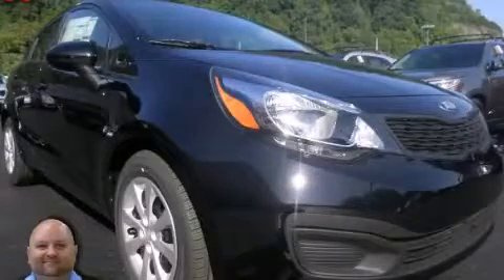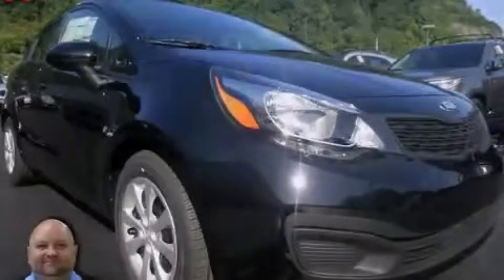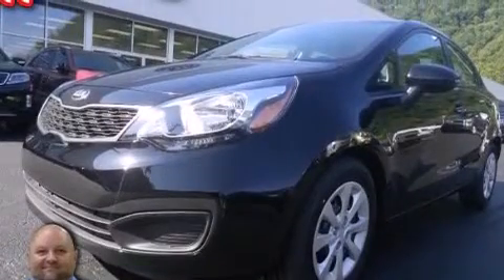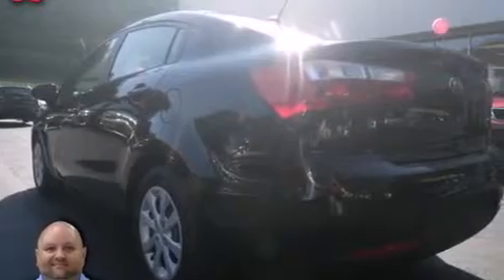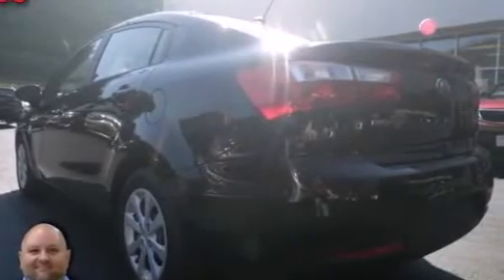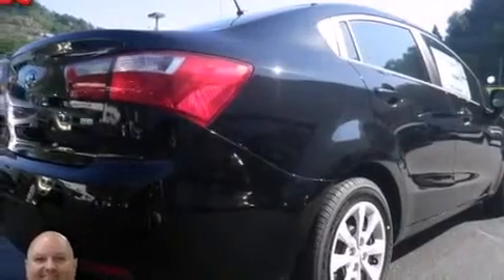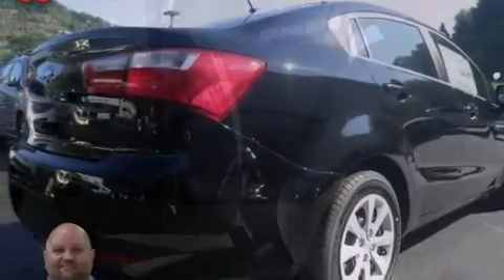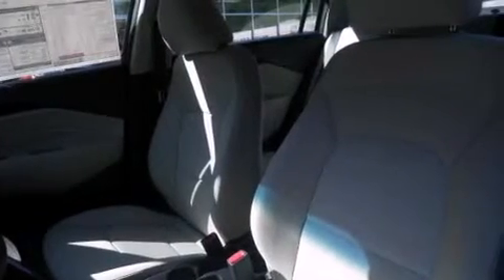2013 Kia Rio Pikeville KY 41501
We have been honored to serve the Pikeville KY area , we promise that your experience at our dealership will exceed your expectations ! Year : 2013 Make : Kia Model : Rio Engine : 4 Cylinder, 1.6L Trans . : Automatic Exterior : Black (Aurora Black Pearl) Interior : Beige Bruce Walters Ford 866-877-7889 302 South Mayo Trail Pikeville , KY 41501